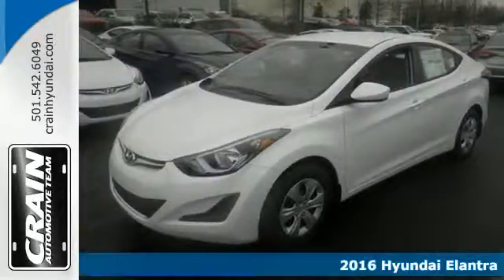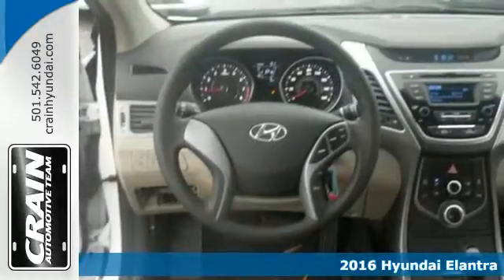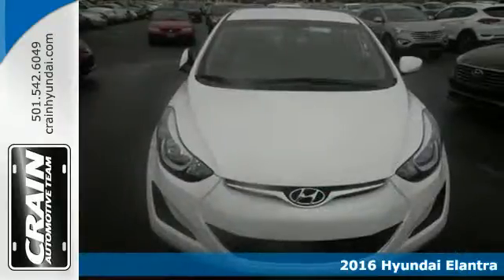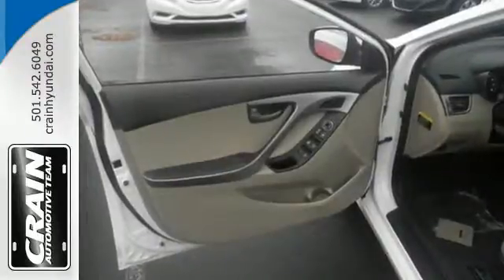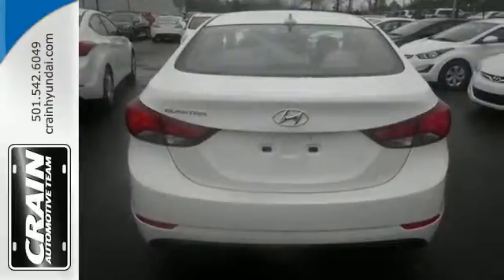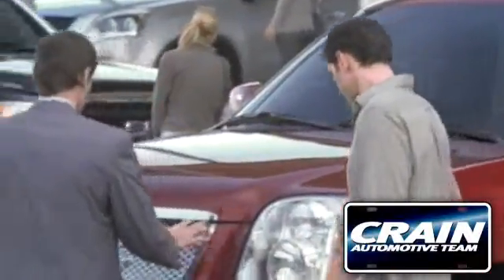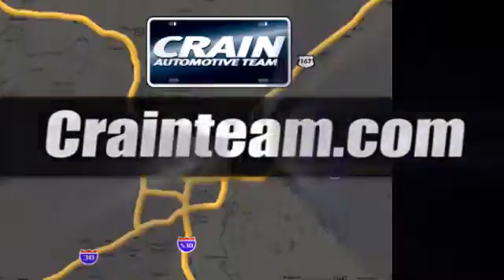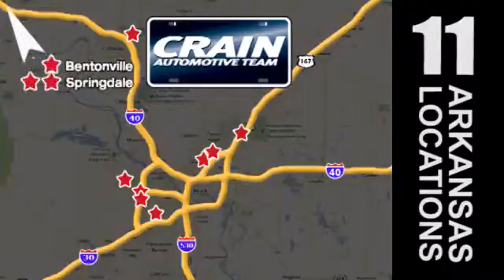New 2016 Hyundai Elantra Little Rock AR Bryant, AR 6HS3496 - SOLD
Year: 2016
Make: Hyundai
Model: Elantra
Trim: GLS STANDARD
Engine: Engine:1.8L DOHC 16v 4-Cyl D-CVVT MPI
Transmission: Automatic
Color: Quartz White Pearl
Interior: BEIGE
Stock #: 6HS3496
VIN: 5NPDH4AE9GH797065
This 2016 Hyundai Elantra SE is offered to you for sale by Crain Hyundai of Little Rock. This Hyundai includes: CARPETED FLOOR MATS (PIO) FIRST AID KIT (PIO) MUD GUARDS (PIO) *Note - For third party subscriptions or services, please contact the dealer for more information.* Stylish and fuel efficient. It's the perfect vehicle for keeping your fuel costs down and your driving enjoying up. The look is unmistakably Hyundai, the smooth contours and cutting-edge technology of this Hyundai Elantra SE will definitely turn heads. There's no need to look any further. Crain Hyundai of Little Rock has the perfect match for you. This Hyundai Elantra's Quartz White Pearl on BEIGE color combination will make heads turn. Every new and pre-owned vehicle is backed by the Crain Commitment, including our 100% low price guarantee, a 100 hour love it or leave it exchange policy, and a 100 year 100,000 mile warranty. The Crain Team's Got 'Em!

Address:
11701 Colonel Glenn Rd